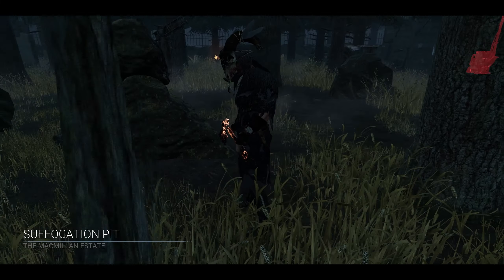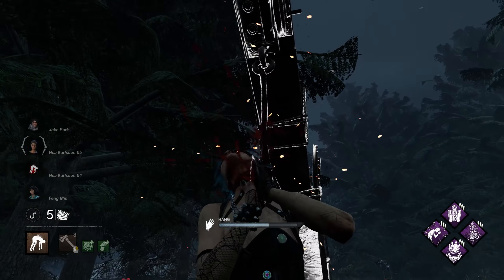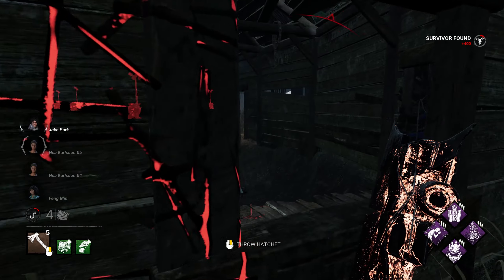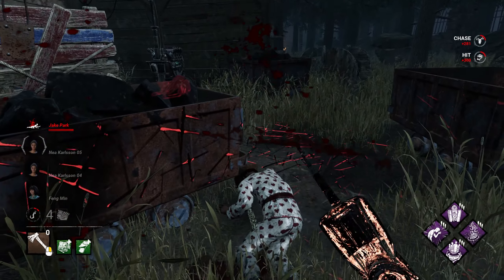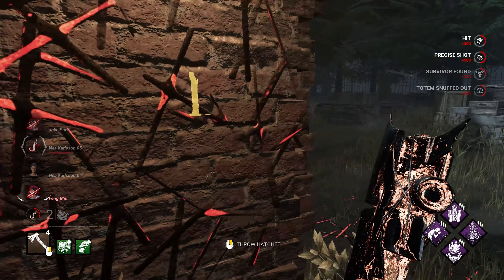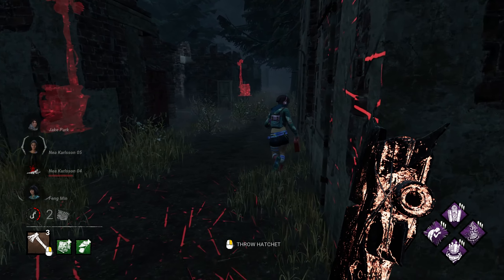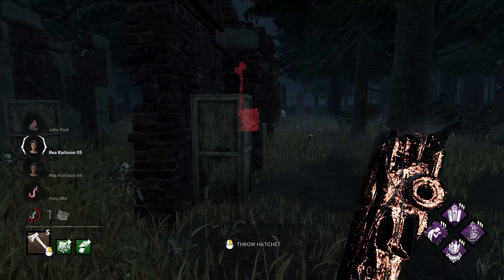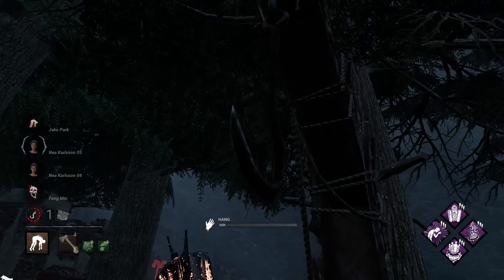THE ANTI DEAD HARD HUNTRESS BUILD IS INSANE! - DBD Pro Rank 1 Killer Build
Today's video will be showing off one of the best Huntress builds which consists of BBQ & Chilli, Iron Maiden, Scourge Hook: Pain Resonance and Fearmonger. I am also using Huntress's Venomous Concoction add-on to keep survivors exhausted.